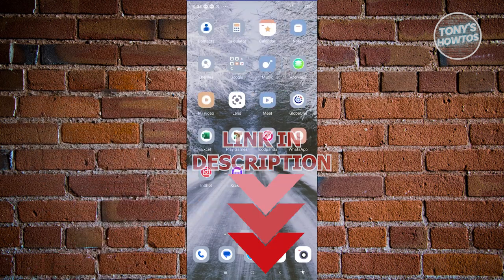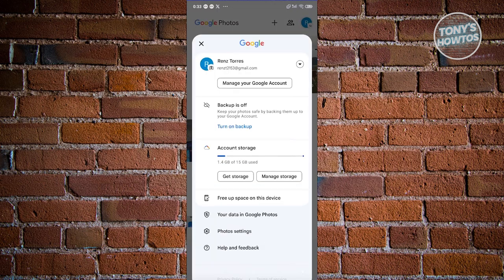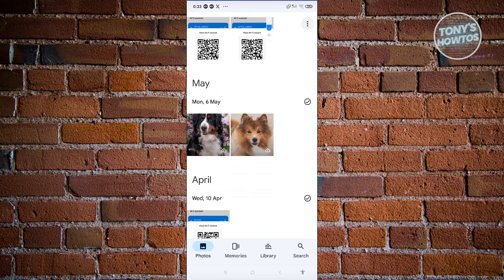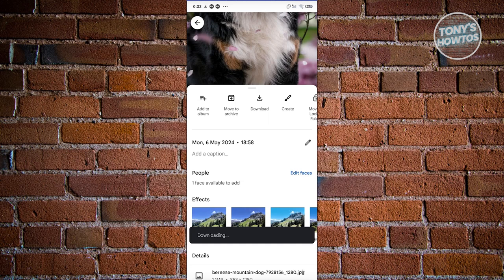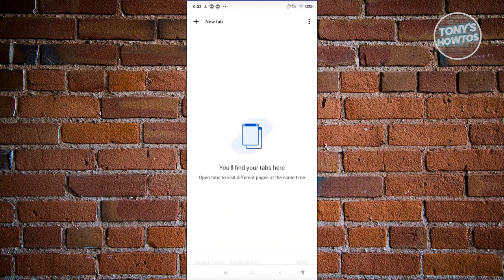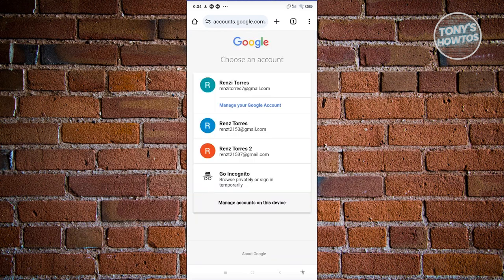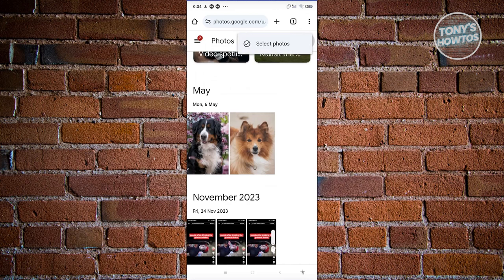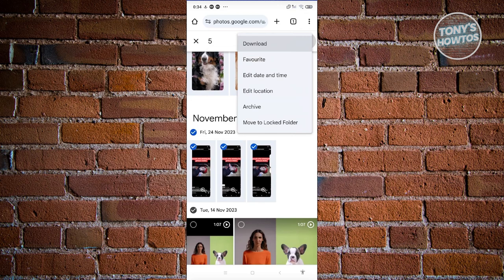How to Move Photos From Google Photos to Gallery (2024)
In this video, I show you How to Move Photos From Google Photos to Gallery in 2024. The quick and easy tutorial how to download photos from google photos to gallery. Do you want to know step by step how to transfer all photos from google photos to gallery in 2024? Yes? Great!